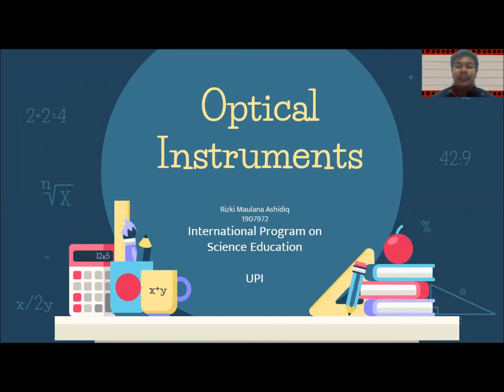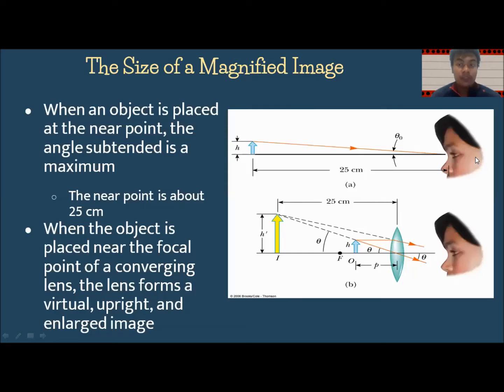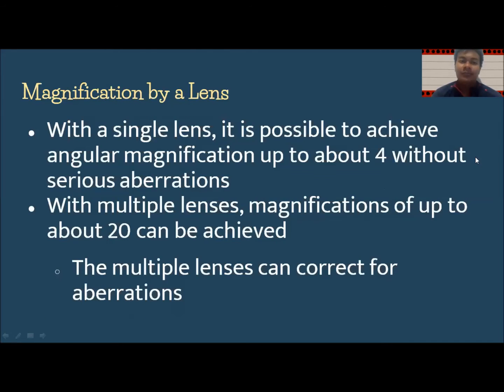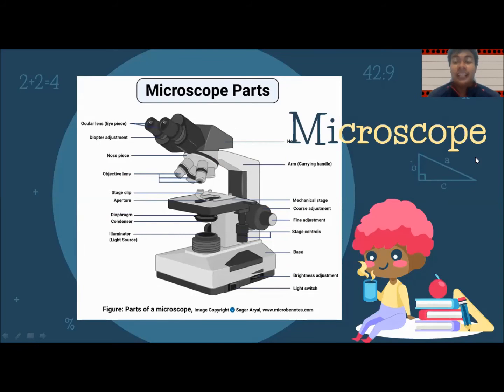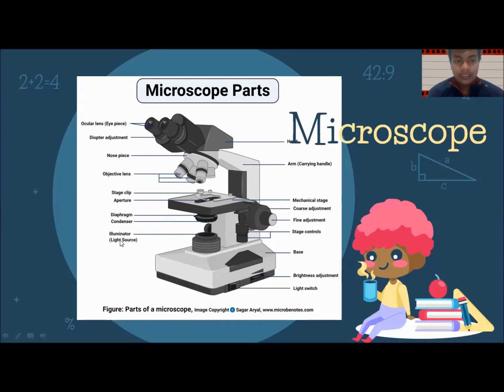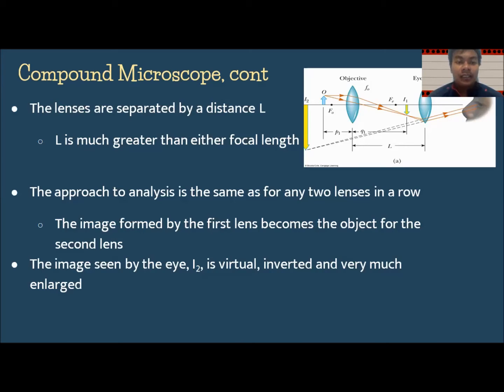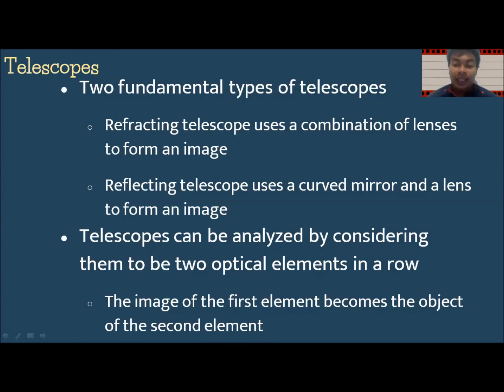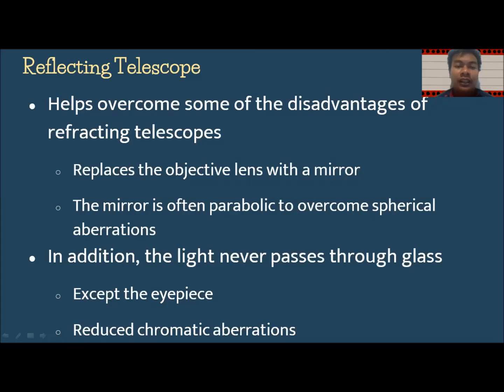WONDERFUL!! Optical Instruments | Integrated Science | Rizki Maulana Ashidiq 1907972